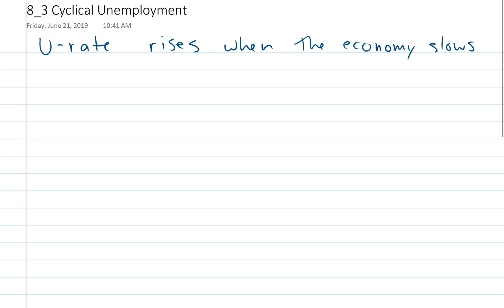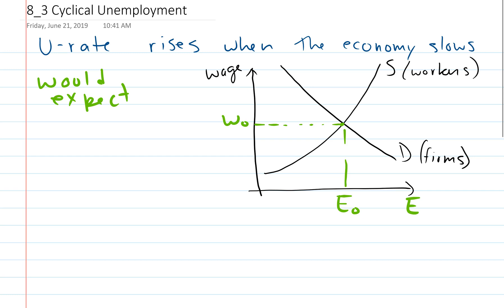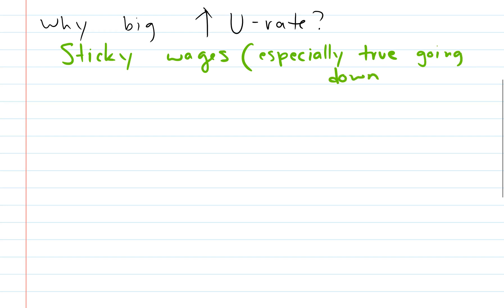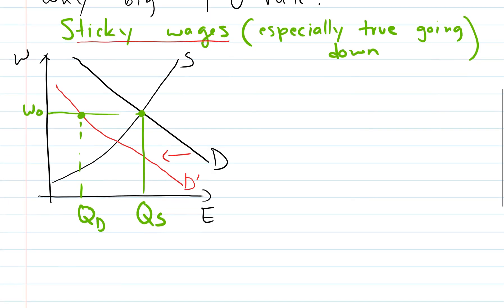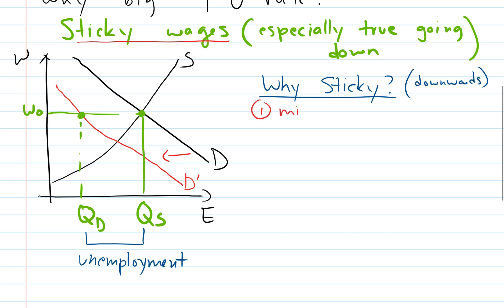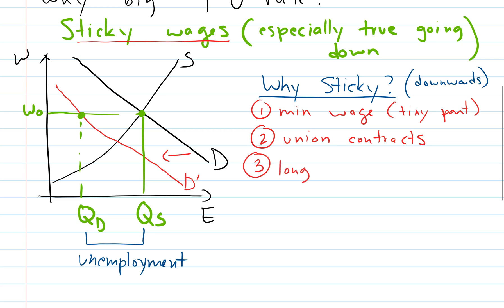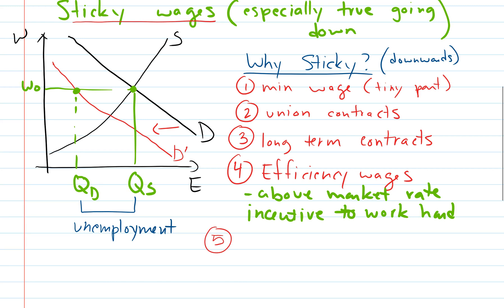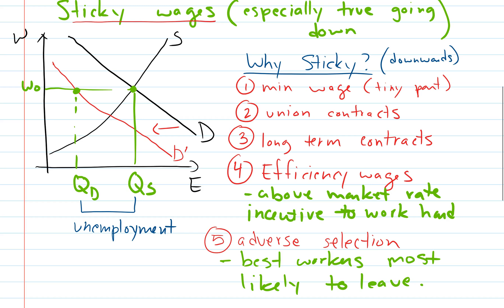8 4 Cyclical Unemployment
Discusses the relationship between sticky wages and cyclical unemployment